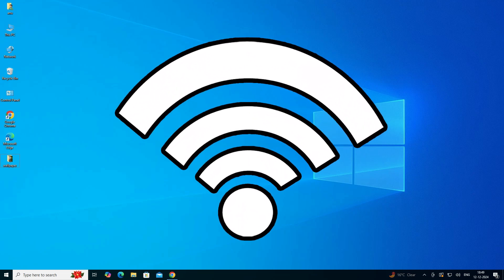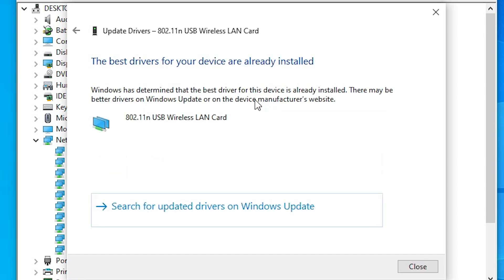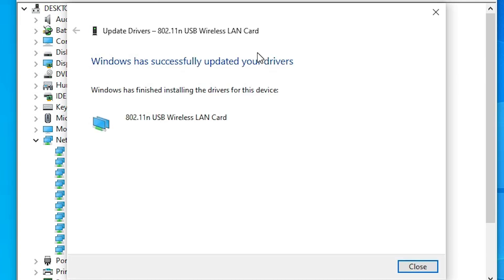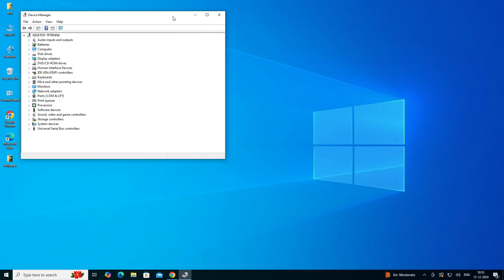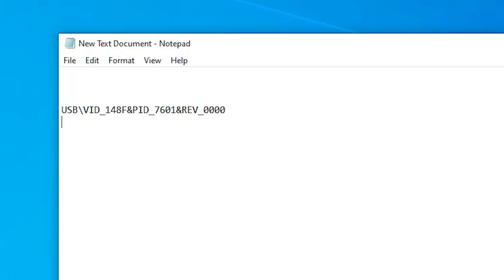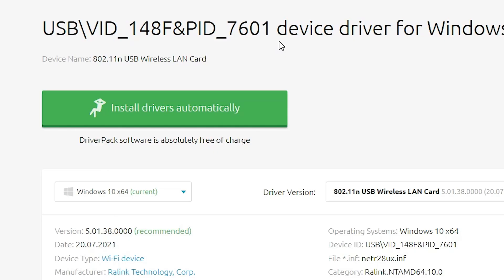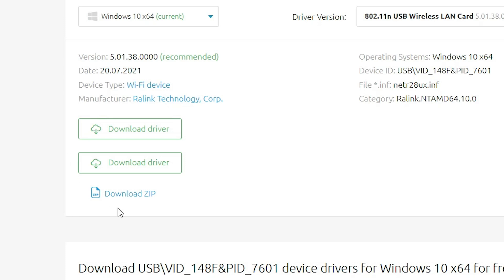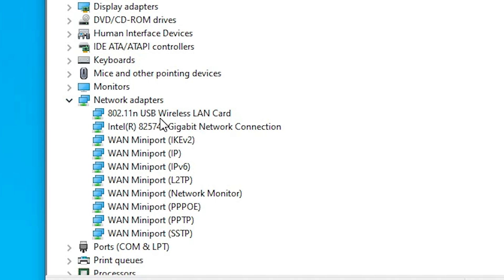How to Download & Install Any WiFi Drivers in Windows 10/8/7 PC or Laptop - 2025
Are you struggling to install or update WiFi drivers on your Windows PC or laptop? In this comprehensive tutorial, I’ll show you 4 proven methods to download, install, and fix WiFi drivers in Windows 10, 8, or 7. These steps will help you resolve driver-related issues and restore your WiFi connection easily.

🔧 What You’ll Learn in This Video:
✔️ How to update and install WiFi drivers online
✔️ Install old or compatible WiFi drivers in Windows
✔️ Uninstall and automatically reinstall WiFi drivers
✔️ Manually download, extract, and install WiFi drivers
✔️ How to ensure your WiFi is working properly after installation

📌 Chapters for Easy Navigation:
00:00 Introduction
00:26 Update & install WiFi Driver from online
01:36 Install old working WiFi Driver in Windows 10
02:38 Uninstall & Automatically reinstall WiFi Driver in Windows 10
03:05 Download your WiFi Driver in Windows 10
08:02 Extract or Unzip WiFi Driver in Windows 10
08:29 Install WiFi Driver in Windows 10
10:00 Check if WiFi Internet is working properly
11:00 Conclusion

💬 Questions or Need Help?
Have any questions about WiFi drivers? Drop your queries in the comments, and I’ll be happy to assist!